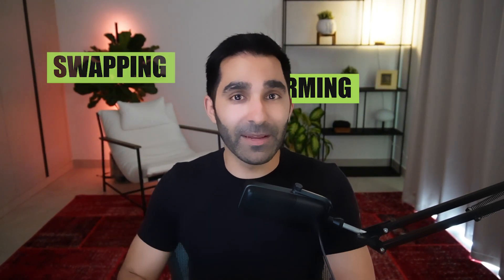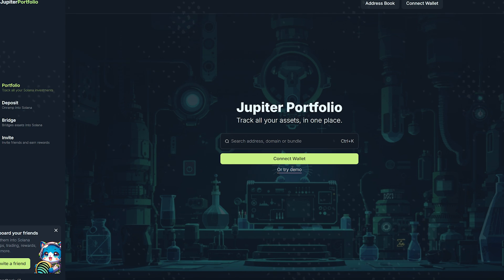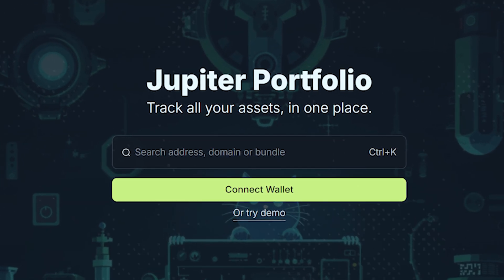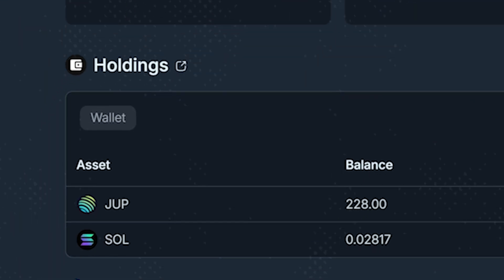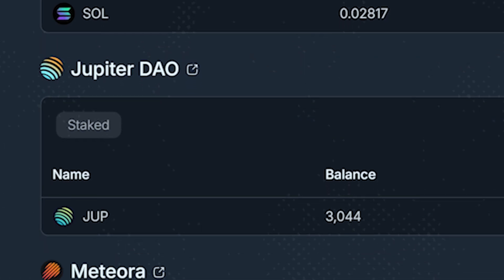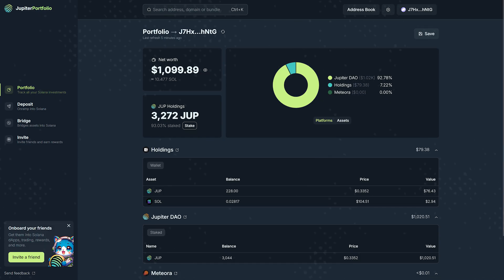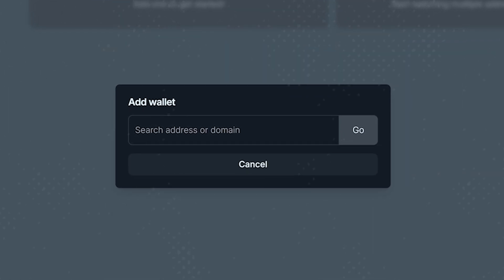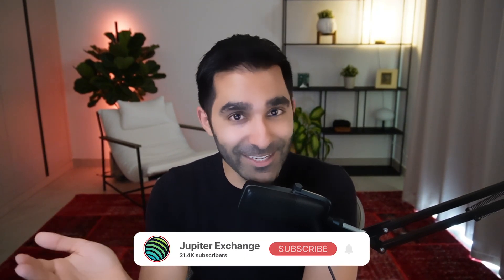Find ALL Your Lost Solana Assets in SECONDS!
Ever wonder if you have unclaimed funds or forgotten assets on Solana? Jupiter Portfolio tracks everything in one place, so you can easily find your lost crypto and stay on top of your DeFi activities!

⏰ Timestamps ⏰
00:00 Discover Hidden Funds on Solana
00:37 Introducing Jupiter Portfolio
00:55 How to Use Jupiter Portfolio
01:02 Track Multiple Wallets Effortlessly
01:14 Conclusion and Next Steps